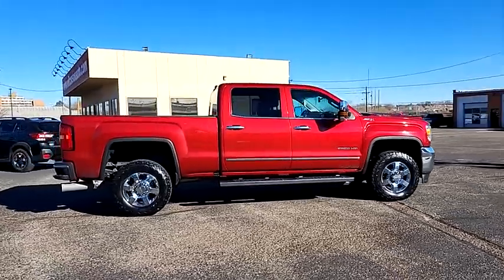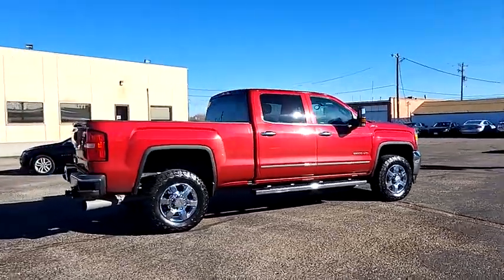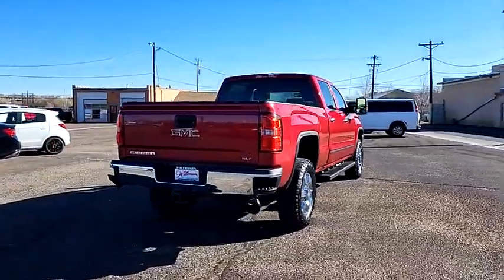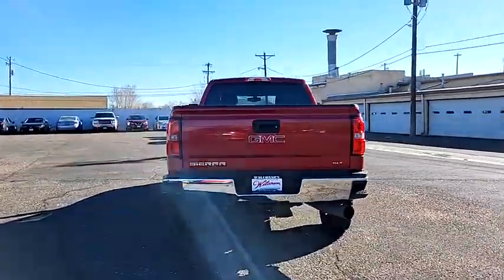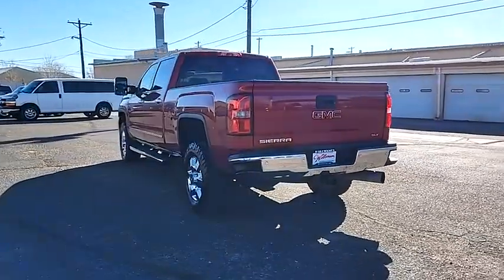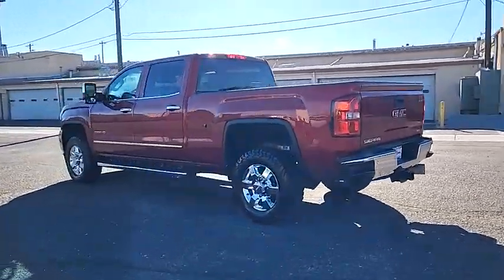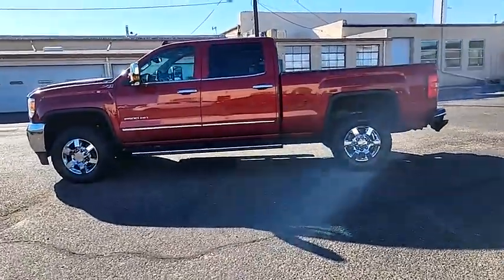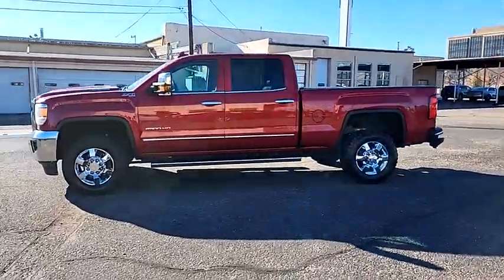2018 GMC Sierra 2500HD Pueblo CO G24521A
902 N Santa Fe Ave